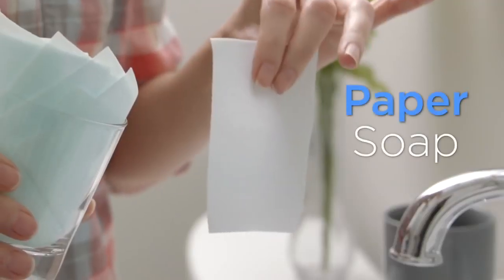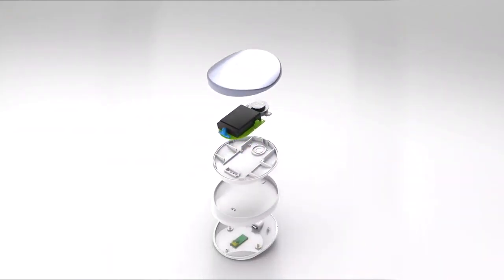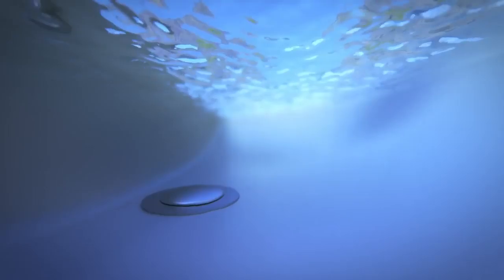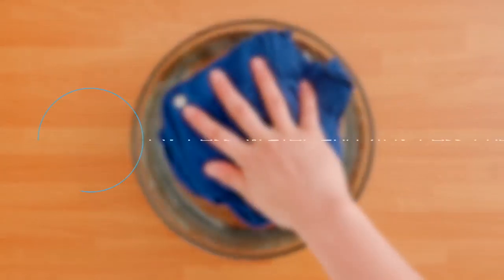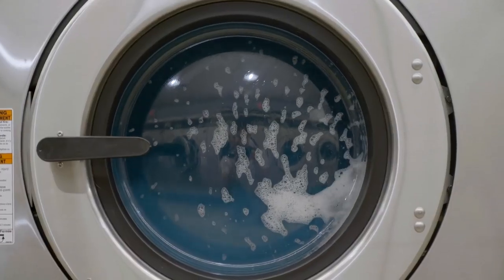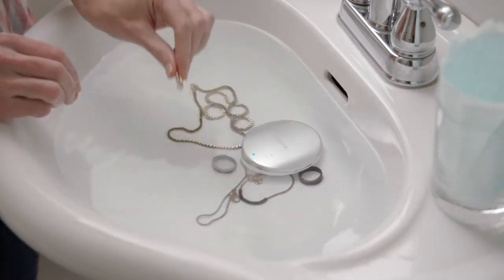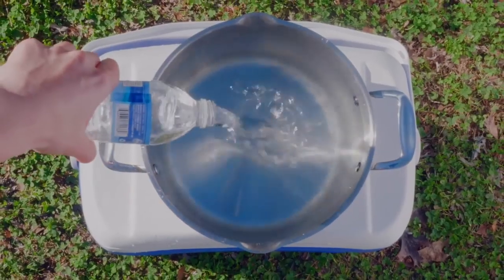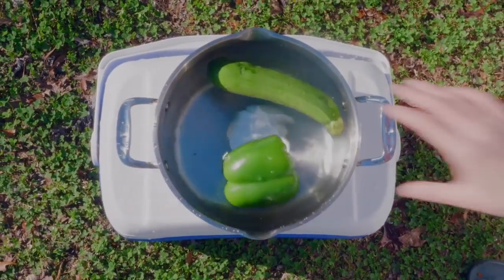wireless ultrasonic cleaning tool